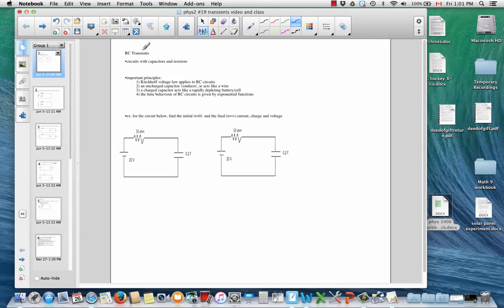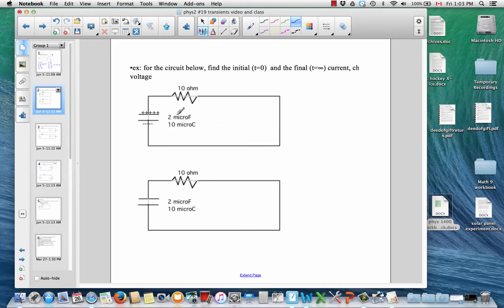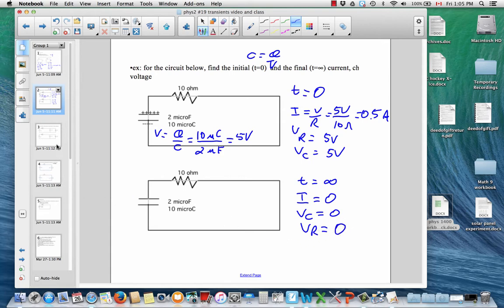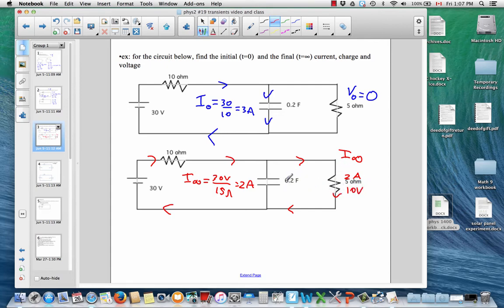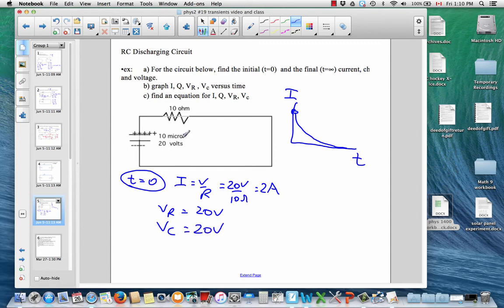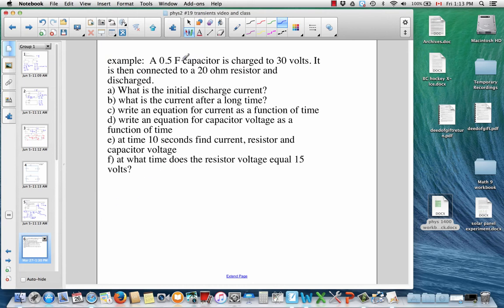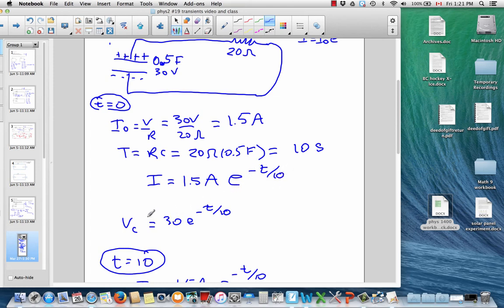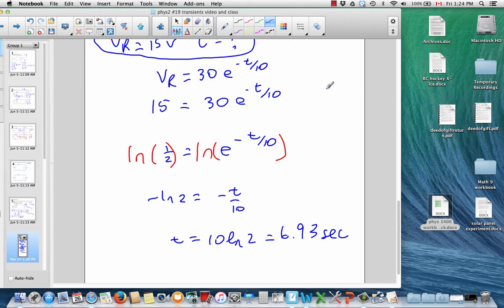phys2 class 19 RC transient